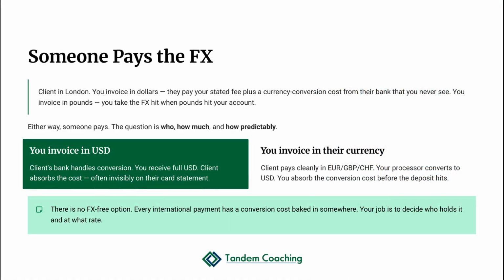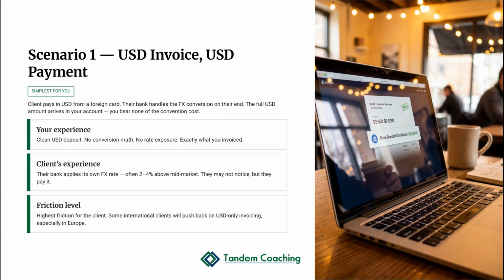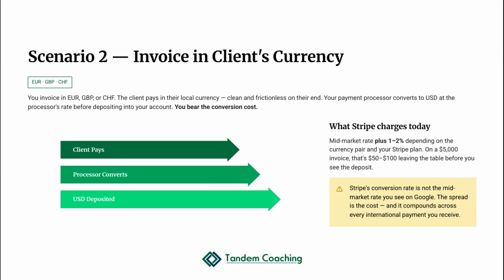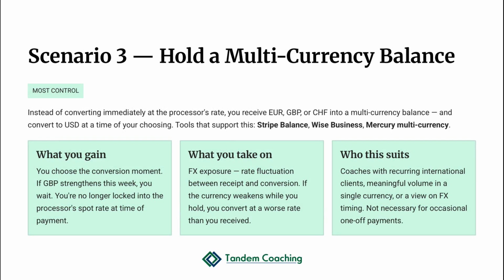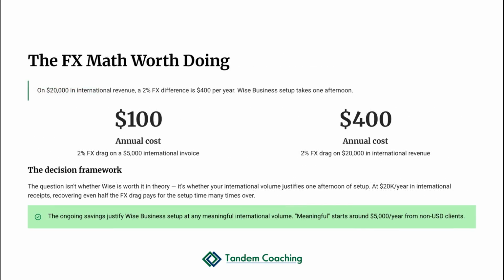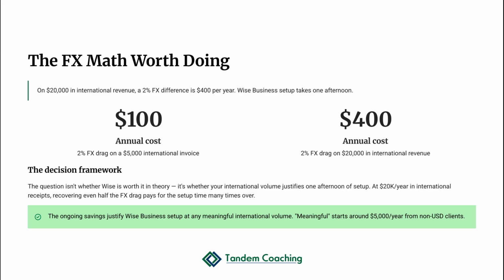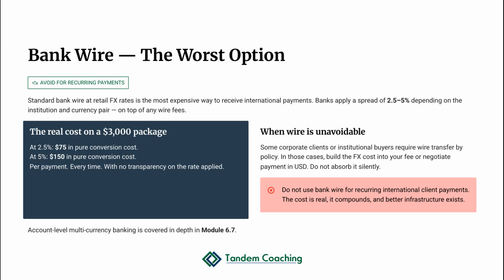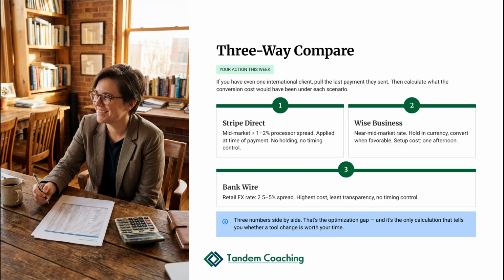Getting Paid in Foreign Currency: Stripe & Wise for Coaches (8.7.1)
Someone pays the FX cost on every international transaction — that part is non-negotiable. Client in London. You invoice in dollars. They pay your stated fee plus a currency-conversion cost from their bank that you never see on your side. Alternative — you invoice in pounds. You take the FX hit when those pounds hit your processor account. Either way, someone pays. The design question is who, how much, and how predictably.

This is Unit 8.7 of Setting Up Your Coaching Practice. Walks three real configurations — USD invoice with client-side conversion, client-currency invoice with processor-rate conversion, and multi-currency hold-and-convert through Wise Business or Mercury — with the FX-cost math at $5K and $20K annual international volume.

Chapters:
0:00 FX Cost: Someone Always Pays
0:36 Who Pays, How Much, How Predictably
1:24 Scenario 1: USD Invoice, Client Bears FX
2:16 Scenario 2: Invoice in Client's Currency
3:06 Scenario 3: Hold and Convert on Your Timing
3:55 Wise Business Setup and Rates
4:47 FX Cost Math at Coaching Volumes
5:39 Why Bank Wire Is the Worst Configuration
6:33 Three-Way Cost Comparison Exercise

In this lesson:
• Scenario 1 — USD invoice, USD on your side, client's bank handles the conversion at 2-3% above mid-market
• Scenario 2 — invoice in EUR/GBP/CHF, processor converts to USD at Stripe rate (mid-market + 1-2%) — cleaner client experience
• Scenario 3 — hold a multi-currency balance, convert on your timing, take the rate-fluctuation exposure in exchange for control
• Wise Business — IBAN for euros, sort code for pounds, SWIFT for francs, near-mid-market conversion when you want it
• Mercury multi-currency if your business banking already lives there; Stripe multi-currency if everything runs inside Stripe
• FX cost math — $5K/year of international volume at 2% = ~$100/year saved; $20K/year = ~$400/year compounding
• Why recurring international billing on bank wire is the worst configuration (2.5-5% FX margin per payment)
• Run the three-way cost compare on a real international client payment before configuring anything